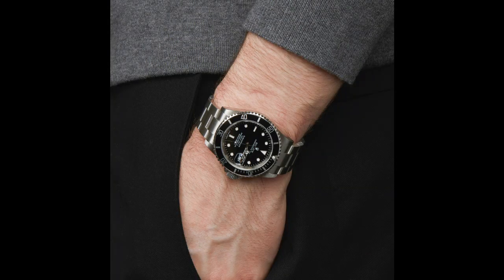Alternative Watches to the Rolex Submariner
The Rolex Submariner is one of those watches that comes to mind when one thinks about watches. It is arguably one of the most iconic watches to be produced and easily one of the most faked watches.

Many people desire to own this iconic watch because of its impeccable design and quality as well as its brand name and heritage. Many people may be looking to find an alternative to the Submariner because of financial reasons or simply they are looking for something that is similar. Here are three alternatives that we believe are great ways to substitute this iconic watch.

The first is the Tudor Heritage Black Bay. Tudor has really come in to itself in the last ten years after releasing some aesthetically beautiful pieces with great horological relevance. They have really become their own brand away from its parent company, Rolex. The Black Bay sports a similar look for a very affordable price tag compared to the Rolex Submariner. It also carries great diving history with the Tudor Submariners that were used by the french military. It fits well and is a great alternative to the Sub.

The second watch is often battled against the Rolex Submariner and that is the Omega Seamaster Planet Ocean. It sports its own design with a unique dial and helium escape value that the Submariner does not have. It also has a 600M water resistance so if you are going to be using this for the sport of diving, you have come to the right place. Its a great watch that fits really well, ready for sport and has its own history with Omega.

The last alternative is the Longines Legend Diver. This watch is a recent release from Longines but really pays homage to the vintage version of this diver. It is also the most affordable of all three of these watches but still can throw its weight around with a very unique two-crown design. Longines is a brand full of history and one does not see this diver on many individuals wrists which makes it a lot more unique than the other choices.